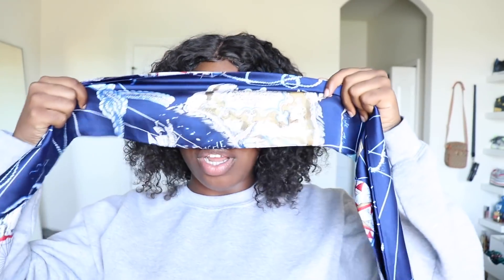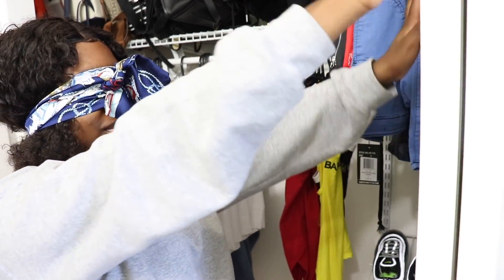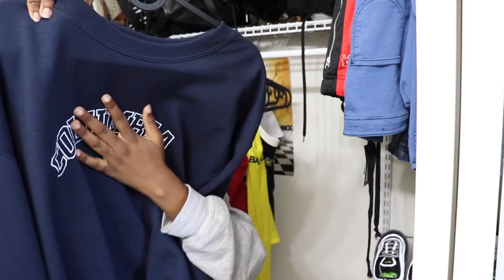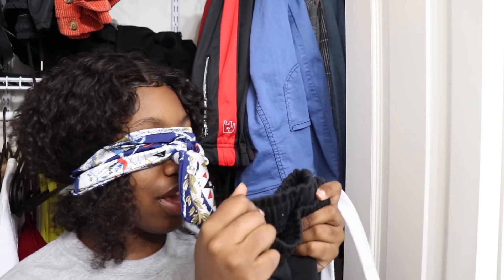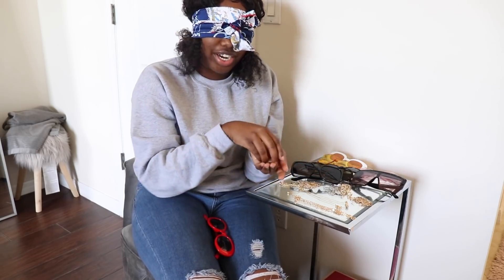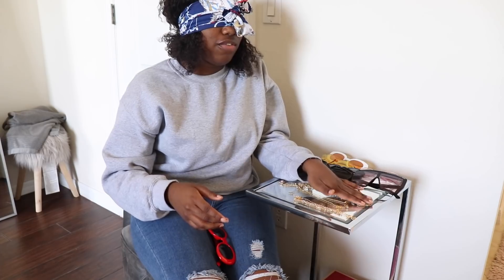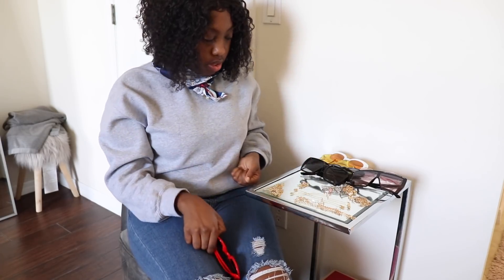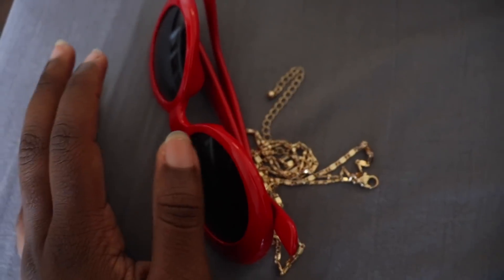PICKING OUT AN OUTFIT BLINDFOLDED!!!! | REALLY FUNNY